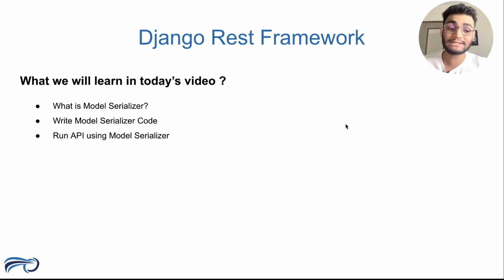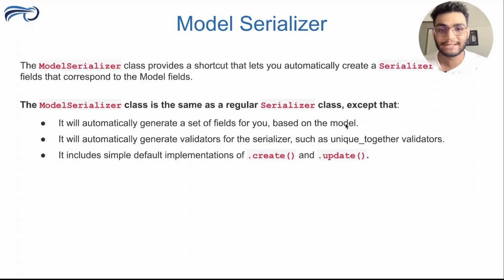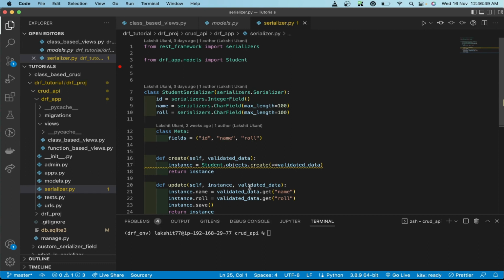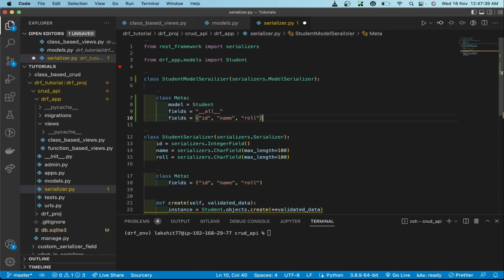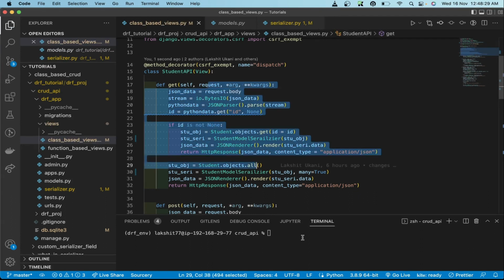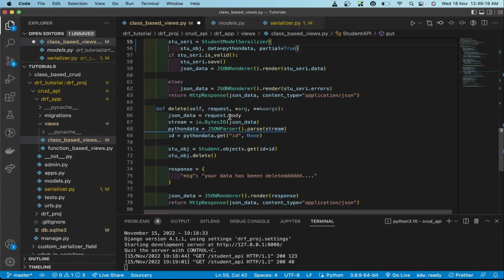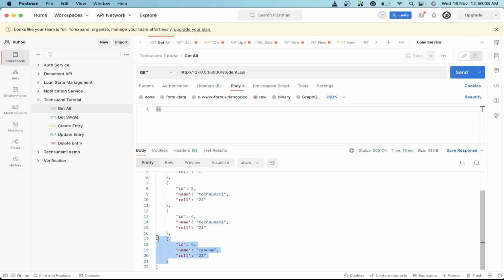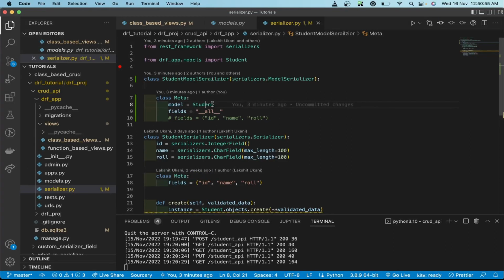Model Serializer in Django Rest Framework | Model Serializer vs Serializer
In this video we will code Model Serializer and understand the benefit of using Model Serializer over Serializer

✨ Timestamp ✨
00:00 - Intro
00:28 - What is Model Serializer
01:29 - Code
06:12 - Outro

✨ Tags ✨
djangorestframework serialization serializerfields customserializerfield crud crudapi classbasedapi techsunami techsunamidrf python django djangorestframeworktutorial json customvalidation modelserializer djangocrudapi